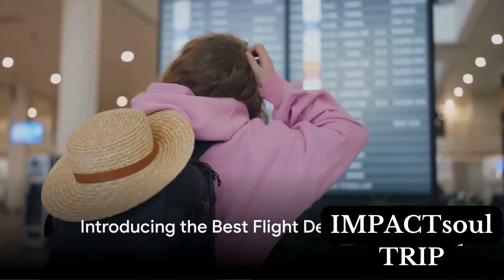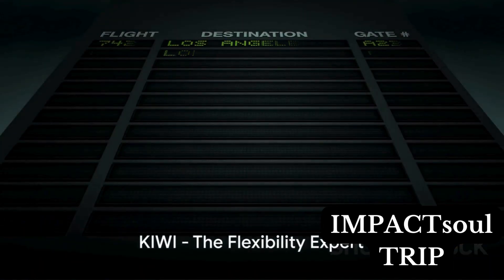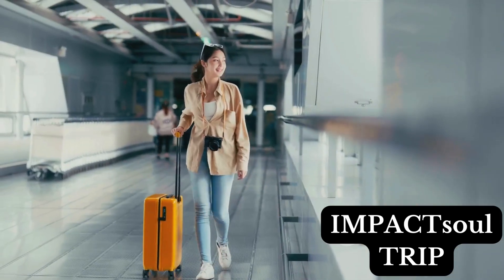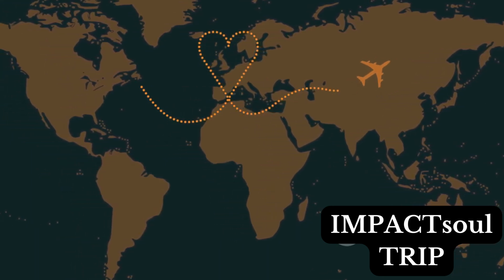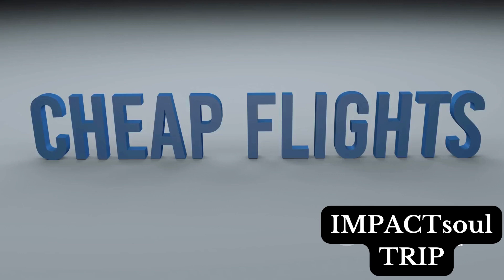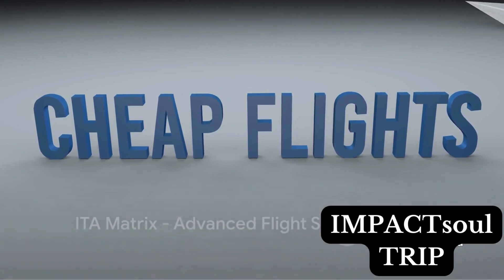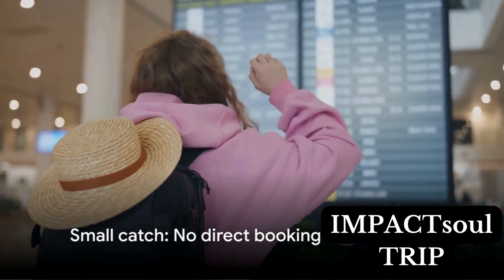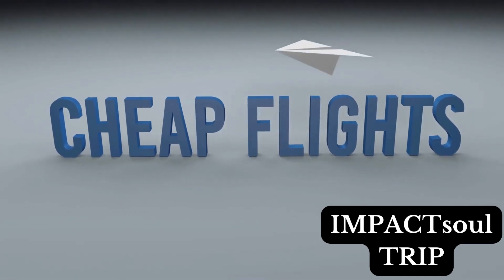Websites to find cheap flights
Welcome to the IMPACTsoult TRIP channel
In this video we will talk about 3 fantastic websites to help travelers and nomads to find the best flight deals.

Check it out: 👉 Nebeus - all-in-one app that effortlessly merges multi-currency payments, virtual IBANs, cryptocurrency services, and globally-issued cards.

BONUS:
Would you like to grow your wealth FASTER and make your dream to travelabroad come true in 2024?

Check it out:  👉 Monefit Smartsaver
You can start investing from 10 euros and earn daily interest. There is no fee and you can withdraw your funds any time.
Get: 💰 5€ pre-funded signup bonus and 💰 0.25% Welcoming Bonus (Paid out after 90 days).

Check it out: 👉  Debitum Platform,  allows anyone to invest in business loans from as little as 10 EUR and earn interest up to 12%.
GET a  bonus of 💰 1% CASHBACK  👉 IF starting from 50 euros in the first 60 days from registration.

Check it out: 👉 RoboCash - More money in less time.

Check it out: 👉 LANDE is a Crowdfunding focused on financing agricultural loans.
Bringing together farmers with investors.
💰 GET 1% CASHBACK from the invested amount during the first 90 days.

►Video Produced by TTS - InvideoAI